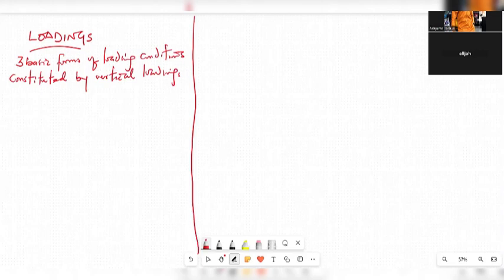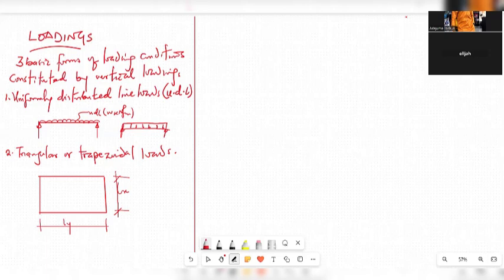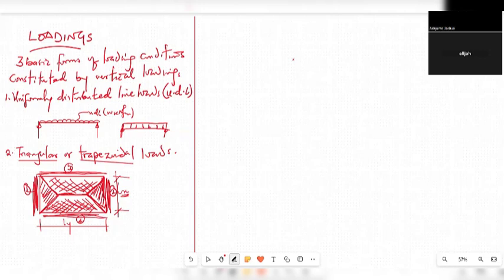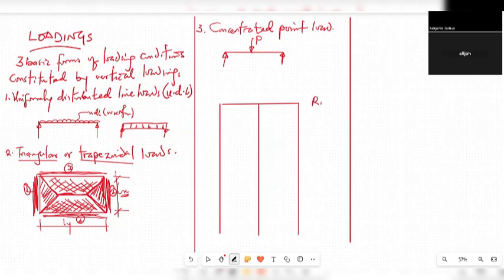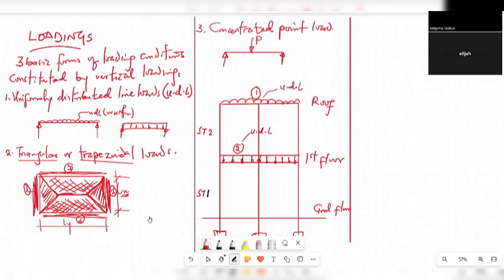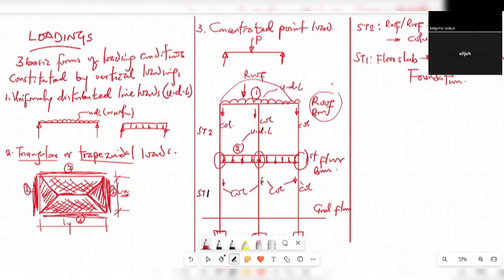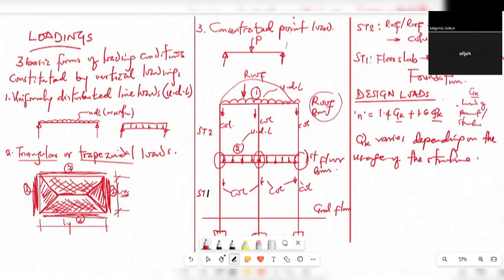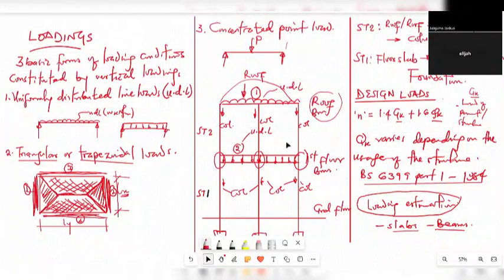THREE BASIC FORMS OF LOADINGS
Learn the three basic forms of loadings and how they are important in load estimation